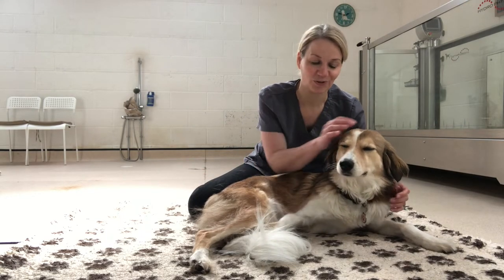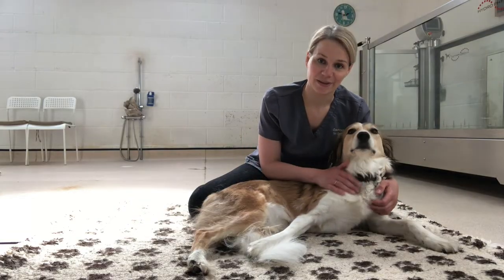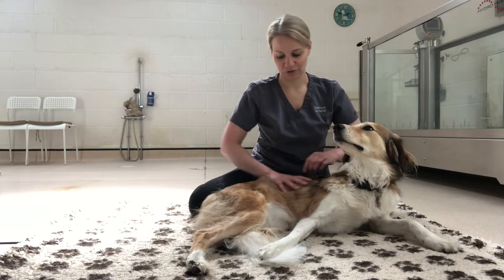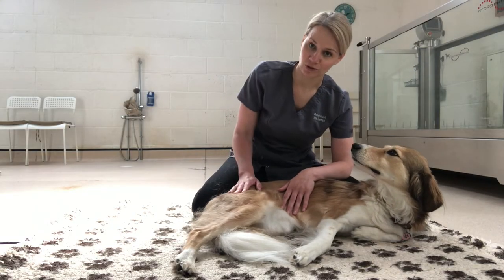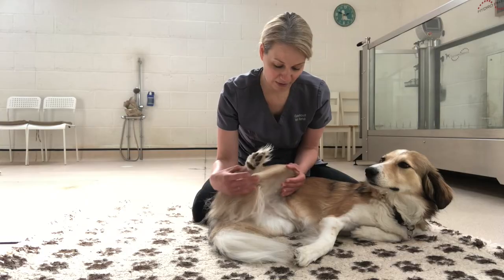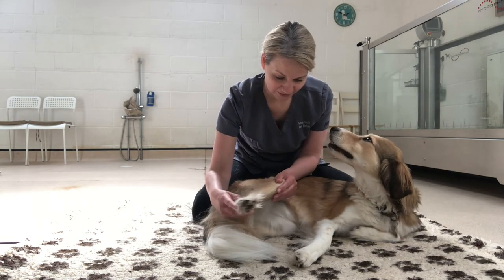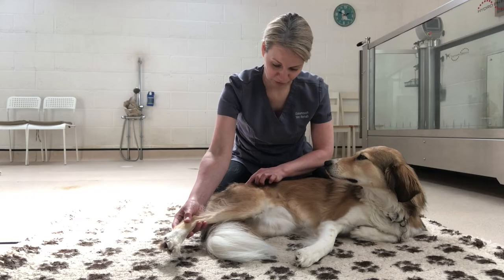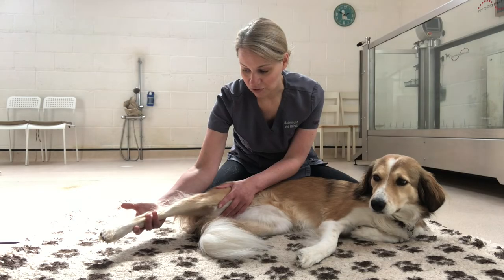Canine Physiotherapy: How to Stretch your dog's hips - useful for hip dysplasia or arthritis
This canine physiotherapy video explains how to stretch your dogs hips, which may be useful for dog's with conditions like hip dysplasia or osteoarthritis, or following injury or surgery such as a femoral head and neck excision (FHNE) to open up the range of motion in the hip joint, improve flexibility and prevent contractors (shortening of the muscles) from developing.

Manual techniques including passive range of motion and stretches, and also active techniques such as active range of motion exercises and use of cavaletti poles are demonstrated to ensure there is something that every patient can try.

It's always worth checking with your veterinary surgeon/ veterinary physiotherapist before starting any exercise program.